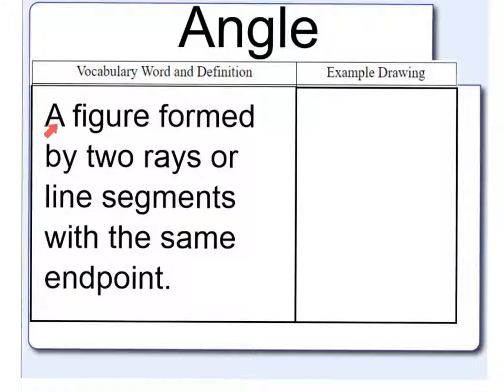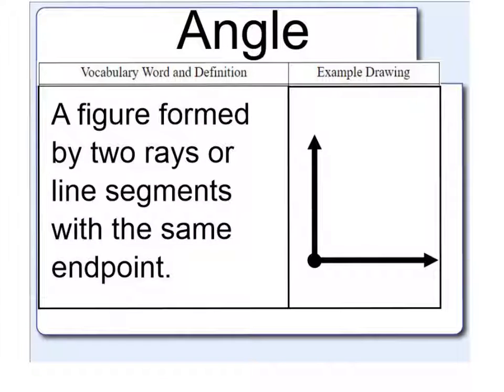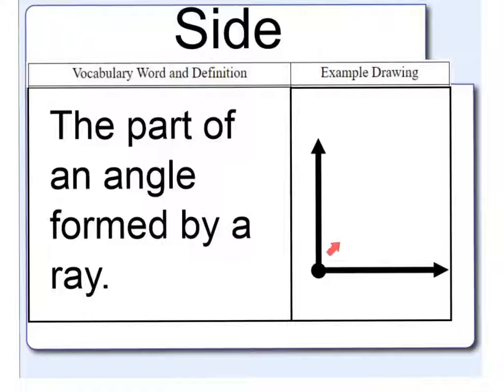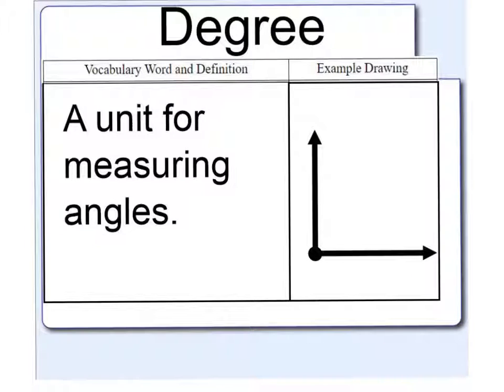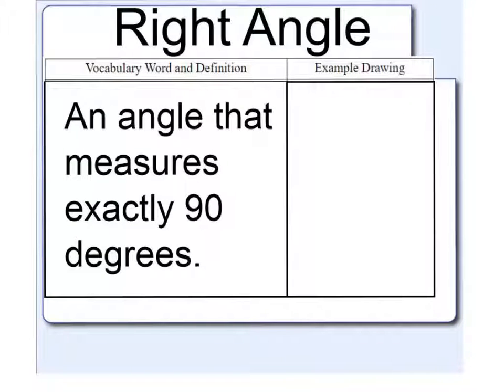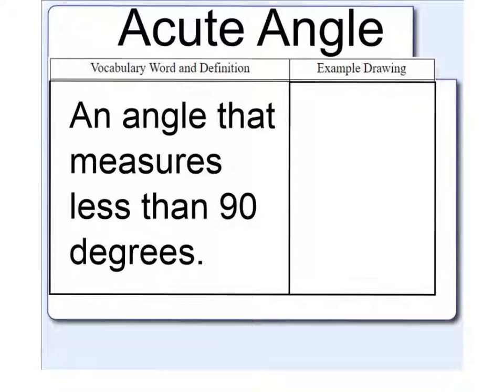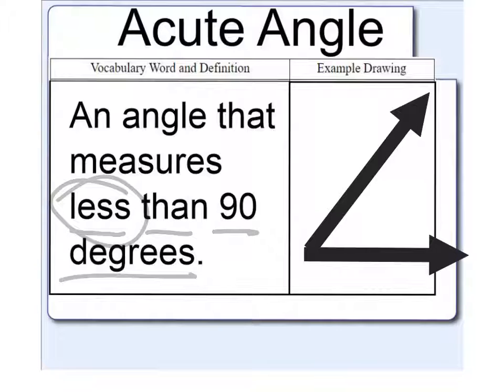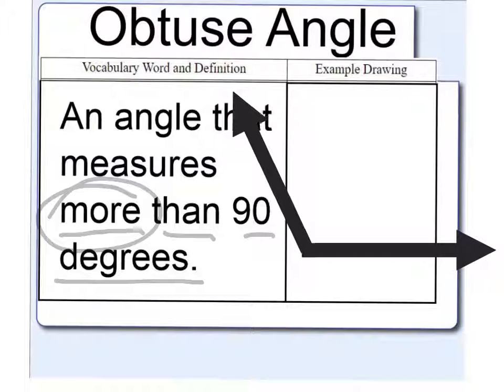Angle Practice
5th Grade Angle Vocabulary Practice for Flipped Video Classroom to go with Flipped Worksheet found